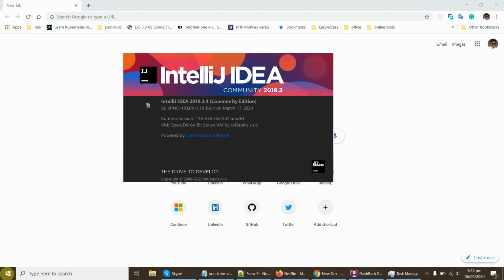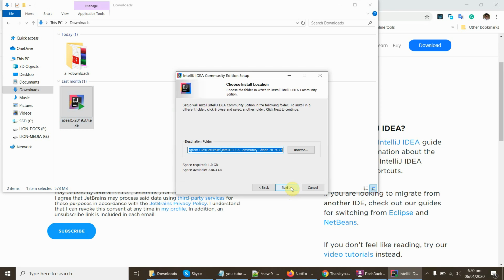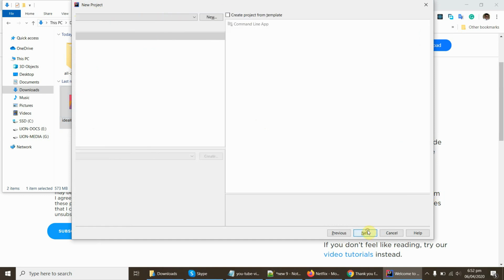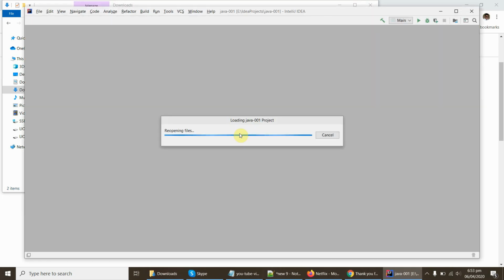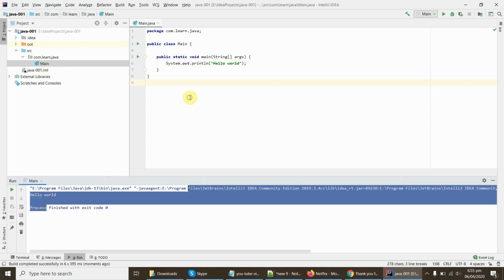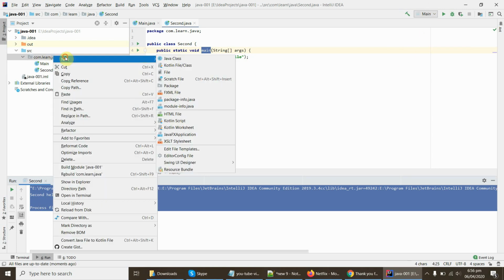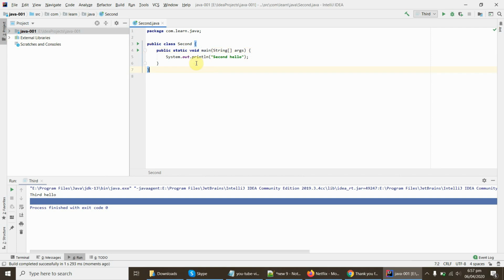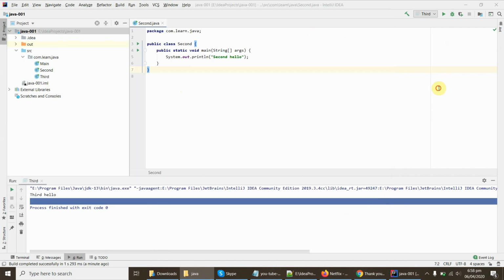005 Install IntelliJ, and run java - Introduction to Java Programming | Techflix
How to install IntelliJ
How to run IntelliJ
How to create a new java project in IntelliJ
How to compile code in IntelliJ